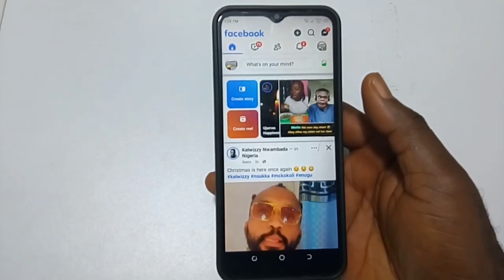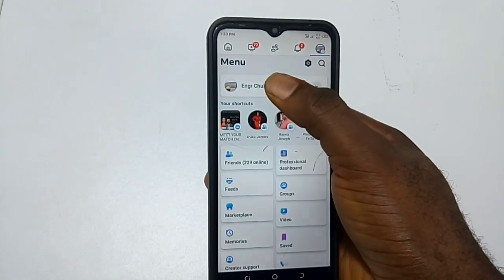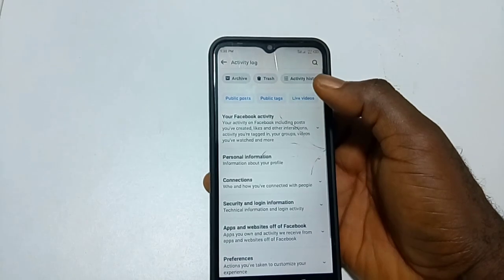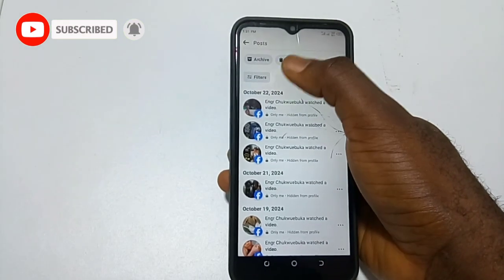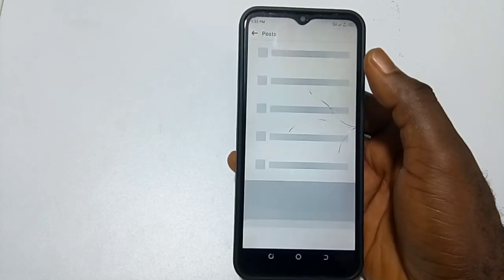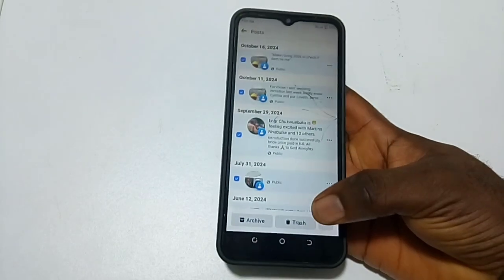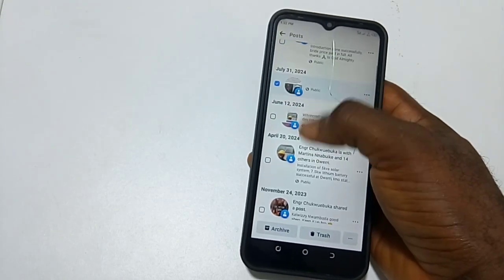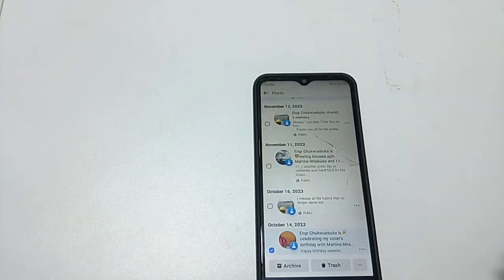How To Delete All Your Facebook Posts | Photos At Once.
Delete All Your Facebook Photos, Posts And Videos At Once.